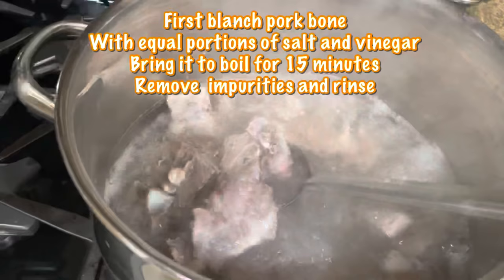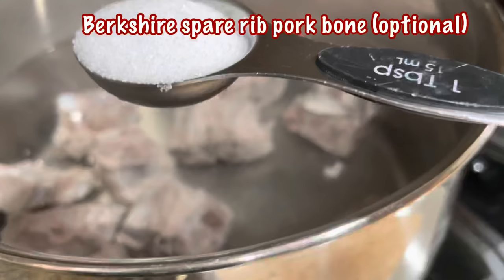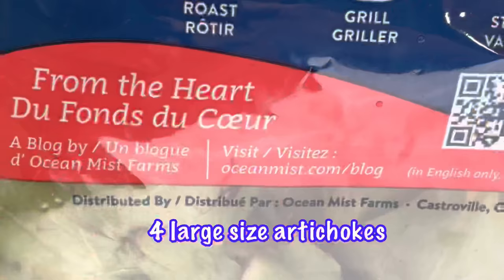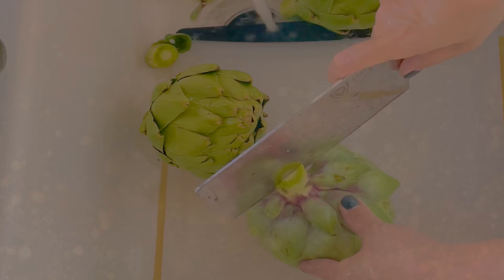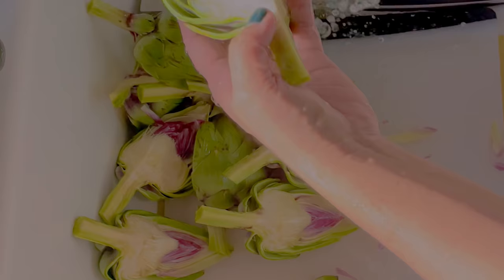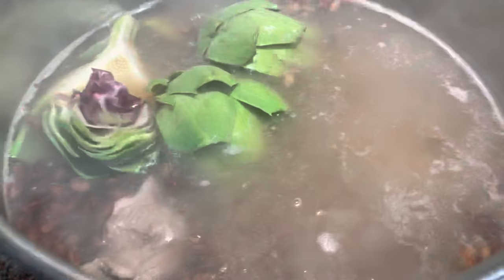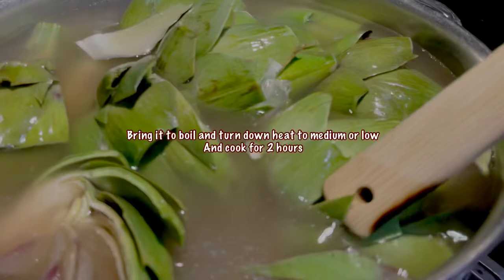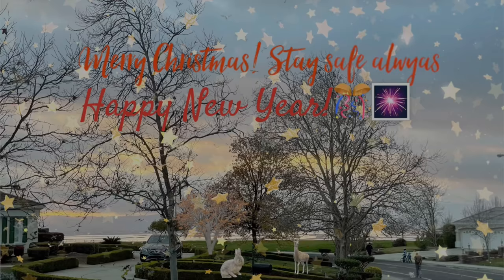Artichoke Soup @Youcook artichoke soup recipe artichoke soups artichoke leaf soup la vida lena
Artichoke Soup @Youcook Recipes

You will not see Artichoke soup on any Chinese restaurant menu. This is my own recipe which I created many years ago while raising a three-year-old son, and my newborn twins. Putting together a meal was quite difficult at the time so the simplest main dish for the family must be a soup recipe. This heartfelt recipe I created provides a balance nutrition for a nursing mom as well as for my toddler.
I hope you will find it useful for your daily meal. Over twenty years, this recipe never gets old. I prepare it once a month. It is refreshing, and serves to sedate coughing during flu season, based on Chinese medicine. Pinto bean on the other hand has a good source of fiber which helps keep you regular and seems to protect against heart disease, high cholesterol, high blood pressure, as well as digestive illness. Honey dates are good for sore throat due to it southing effect and reduces cough
Ingredients:
10-quart pot
4 artichokes
4 honey dates
1 tbs of salt
2 cups of pinto beans
1 thumb size ginger
1tray of Berkshire pork bone (preferred)

Direction:

Blanch the pork bone.  Cover the bones with cold water, bring to a boil. Add 1 teaspoon of salt and 2 teaspoons of vinegar and let them cook for a good 15 minutes. Drain the bones. The vinegar is acidic, and it will dissolve calcium and removes unwanted impurities in the bones. It also helps soften the bones. Of course, this process should be quick, enough for you to see a difference, the pork bones should be extra clean and white. Drain and rinse with cold water a few times.
Fill water halfway, add ginger, salt, honey dates, pinto beans, and pork bones. Bring it to boil. Remove impurities. Then add in artichokes. Fill water up to the rim, leaving about 1 inch from the top. Cover with a splatter guard if you want your soup to be clear. Otherwise, cover with a lid and cook between medium to low for two hours or until the meat falls off from the pork bone.

Preparing artichoke:

Cut each artichoke into a quarter, remove fuzzy part or the Choke.

Remove tiny needle-like thorns at the tip of each leave. They are dangerously inedible, even when cooked, can poke your throat, the same goes with the fuzzy part. So be sure you watch my video, so you know how to prepare them properly.
Best is to use Berkshire pork bones. The soup is much sweeter, and the meat from this pork bone is very tasty. It is however more expensive. This pot of soup alone can be served with rice. My toddler then loves to add rice into this soup. If I could get him to finish a bowl of rice or his dinner, I would find or create my own soup recipe. And that was how this Artichoke Soup got its name, Mommy’s Artichoke Soup. Pinto beans, rice, pork meat, and the meaty edge at the base of the leaf where it detaches from the main body of the artichoke and the broth provide a well balance source of nutrient in a meal.